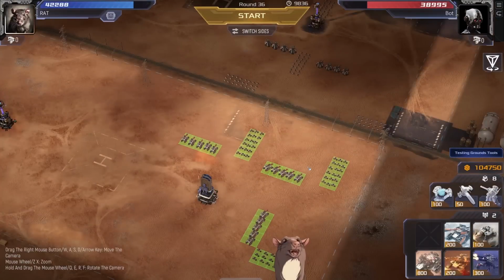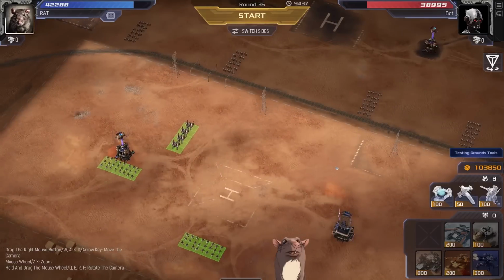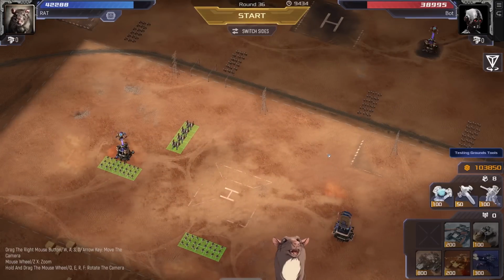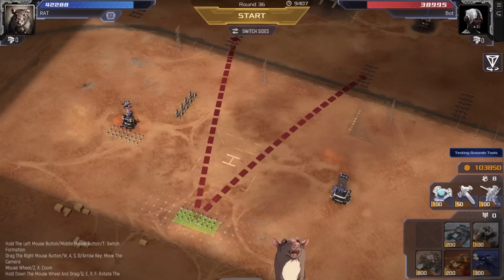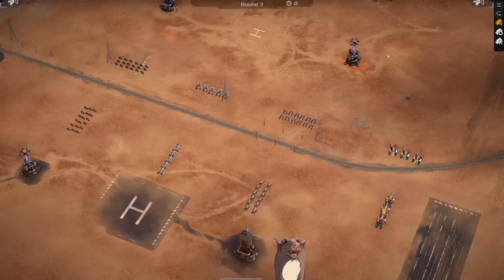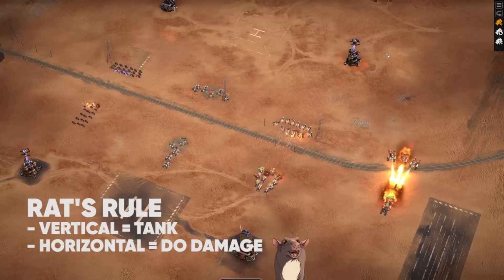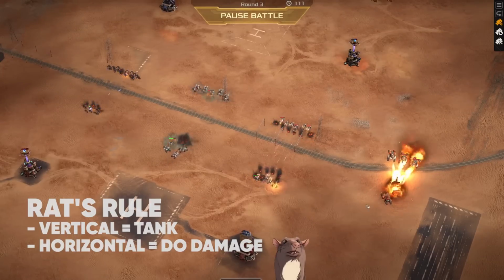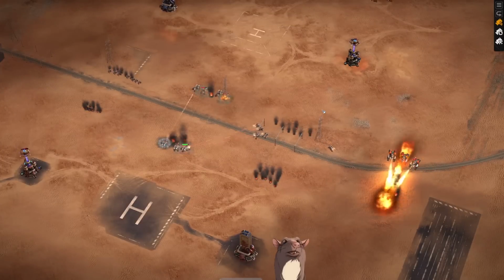When to deploy VERTICALLY? | Mechabellum guide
In this mechabellum guide we are answering to the question I get A LOT: "What's the difference between vertical or horizontal positions?"